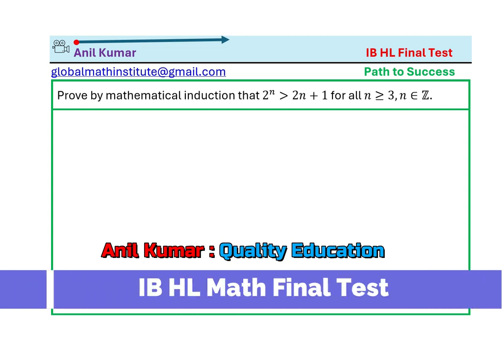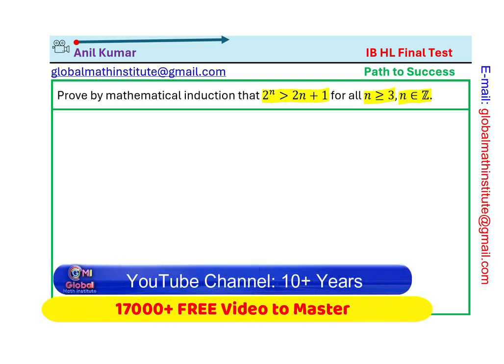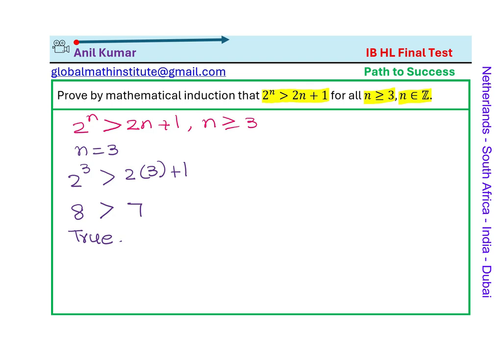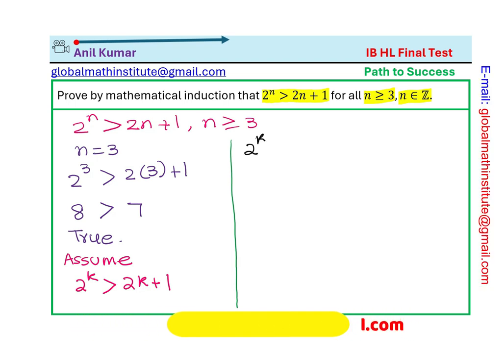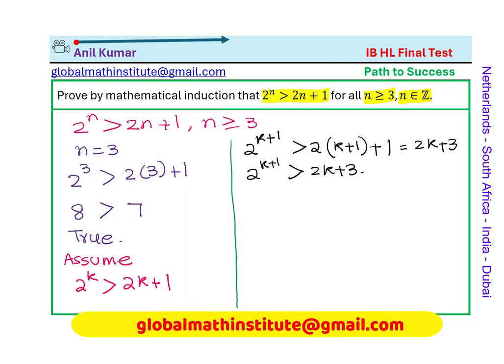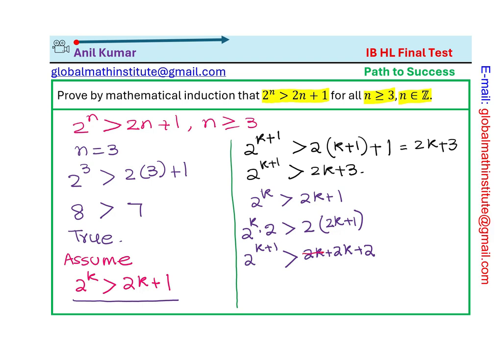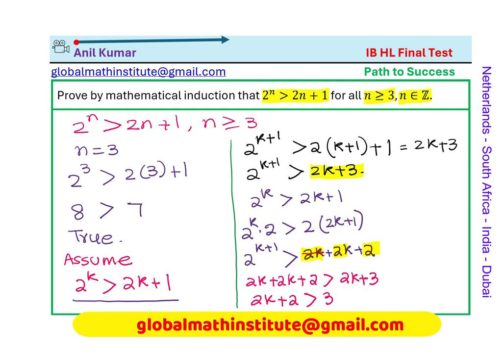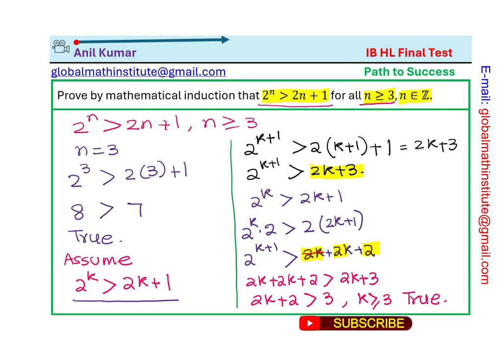Prove by mathematical induction that 2^n greater than 2n+1 for all n greater than 3,n∈Z | IB Math